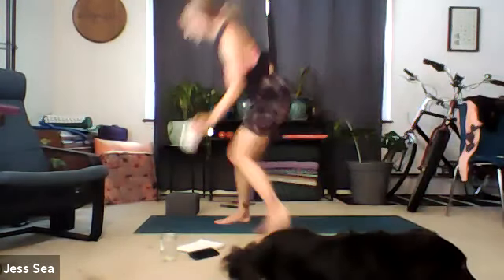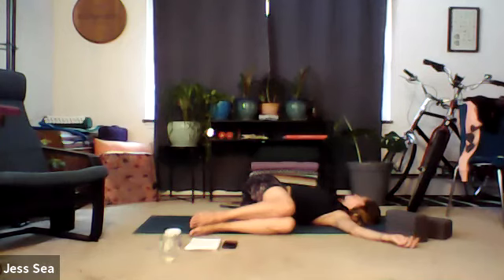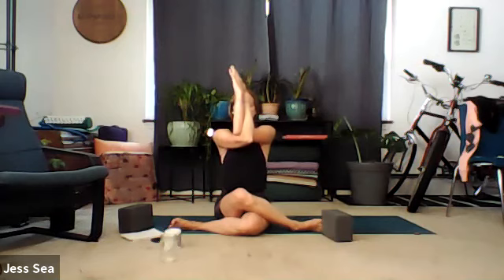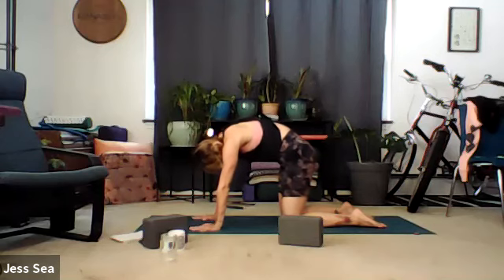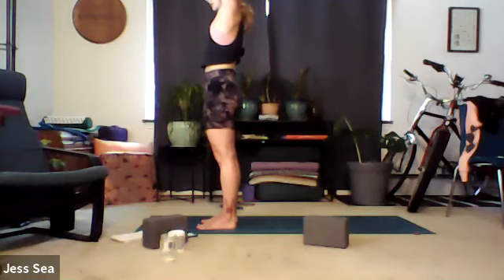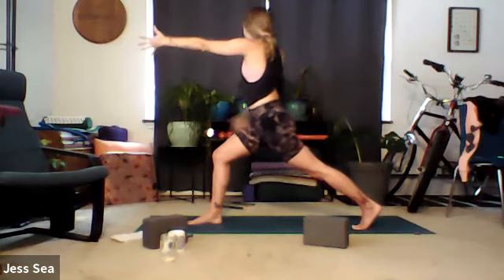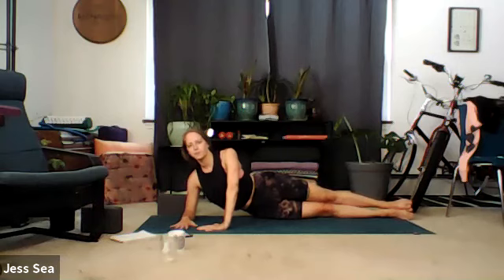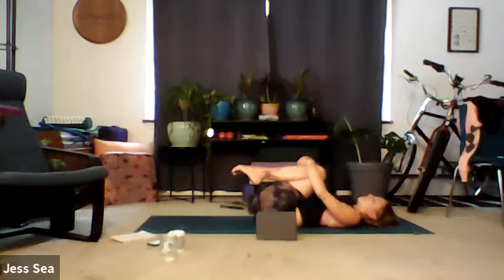Heart Openers: Gentle yoga to open the chest, shoulders, and side body.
Not only do heart openers affect the physical tissue, but they impact our energetic and emotional capacity as well. Perhaps this yoga practice will allow you to connect more deeply to the elements of compassion, acceptance, love, gratitude, and forgiveness.

May this practice remove blockages we have that prevent us from understanding ourselves more deeply and relating to others more authentically.

Thank you for paying what you can for these classes!

If you can't pay right now, that's ok! Just help spread the word.

Suggested $5-$15